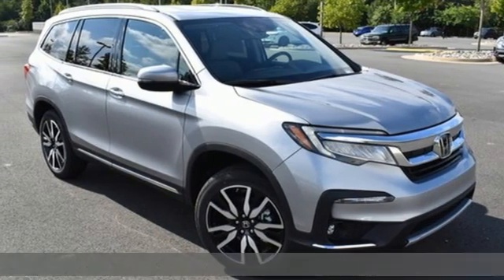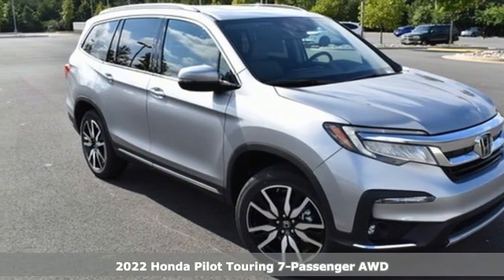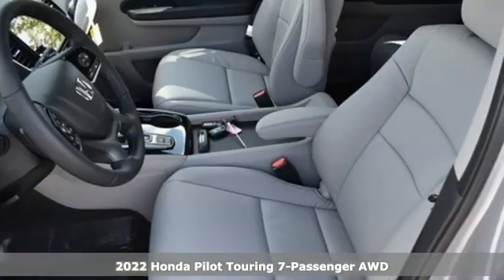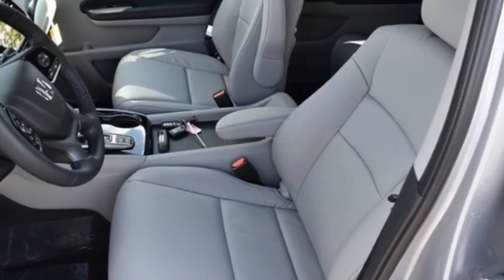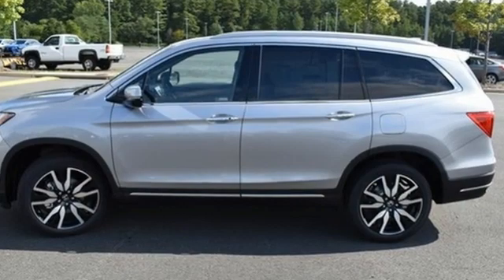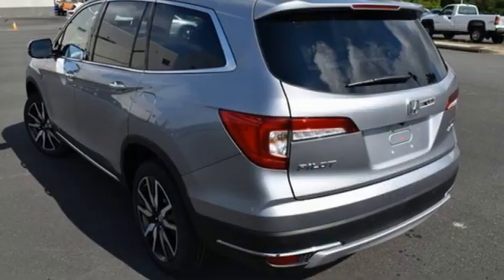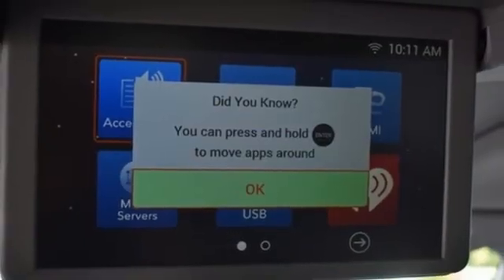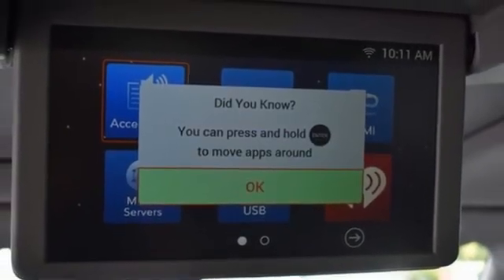New 2022 Honda Pilot Washington DC MD Chantilly, DC HCNB074662 - SOLD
Year: 2022
Make: Honda
Model: Pilot
Trim: Touring
Engine: 3.5L V6 24V SOHC i-VTEC
Transmission: 9-Speed Automatic
Color: Silver
Interior: Gray
Stock #: HCNB074662
VIN: 5FNYF6H6XNB074662
Lunar Silver Metallic 2022 Honda Pilot Touring 7 Passenger 9-Speed Automatic 3.5L V6 24V SOHC i-VTECbrbrbr19/26 City/Highway MPG We make every effort to provide accurate information but please verify options and price with management before purchasing. All vehicles are subject to prior sale. All financing is subject to approved credit. Dealer installed options are additional. Stock photo colors, options and trim levels may vary. Not responsible for typographical errors. Published price subject to change without notice to correct errors and omissions or in the event of inventory fluctuations. Vehicle offers/prices & internet price quotes valid for 48 hours from initial posting date, subject to change by dealer/manufacturer without notice. Vehicles may be in transit to dealer. Vehicle photos may not match exact vehicle. Please call to confirm availability status. All prices exclude taxes, title, license, and a $899 documentation fee. Model tested with standard side airbags (SAB). Government 5-Star Safety Ratings are part of the National Highway Traffic Safety Administration (NHTSA). New Car Assessment Program **Based on model year EPA mileage ratings. Use for comparison purposes only. Your mileage will vary depending on driving conditions, how you drive and maintain your vehicle, battery pack age/condition, and other factors.

Address:
4175 Stonecroft Boulevard